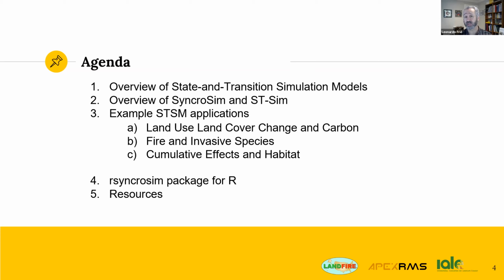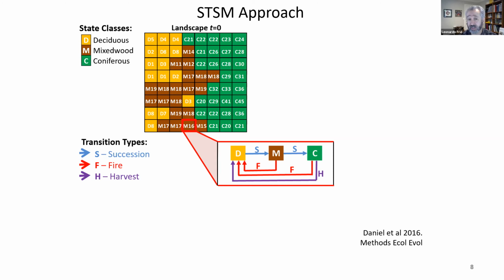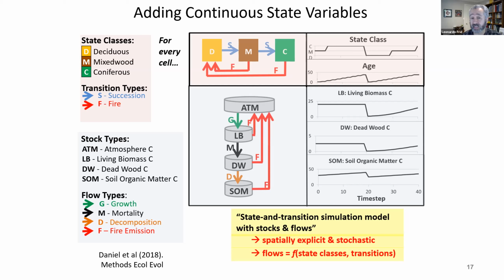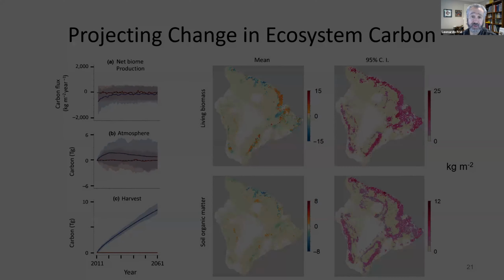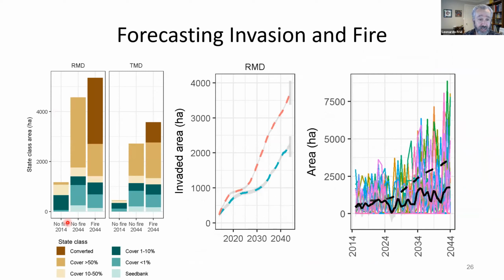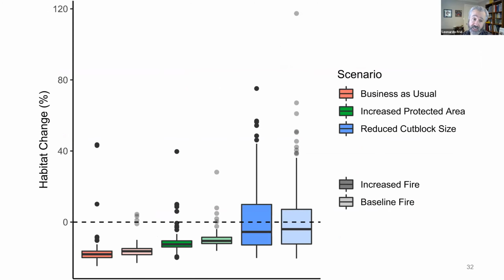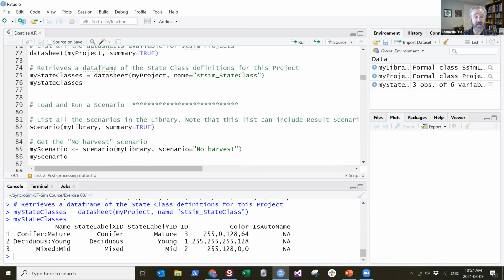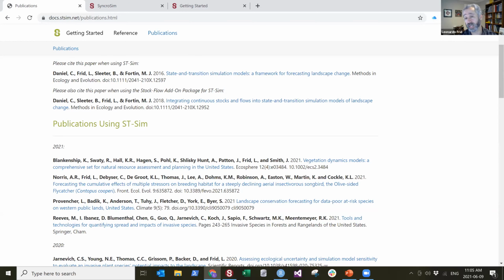State-and-Transition-Simulation Modeling Origins explained, Forecasting and (live) Demonstration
In this 2rd state-and-transition-simulation modeling recording we discuss the origins of STSM, define STSM, investigate software for running STSM models, explore ecological forecasting and watch a live STSM demonstration with SyncroSim

0:00 Intro
2:22 Who is ApexRMS?
6:40 Origins of state and transition models, conceptual state & transition models
8:43 What is a state and transition simulation model?
10:24 STSM Approach
16:28 Software: SyncroSim vs. ST-Sim
18:41 Modeling Land Use Land Cover Change and Ecosystem Carbon in Hawaii
20:04 Adding continuous state variables
25:00 Land use land cover change and transitions in Hawaii
27:09 Probabilities of transition(s)
28:47 Projecting change in ecosystem carbon
30:32 Modeling fire and invasives in Arizona, Buffelgrass
33:05 Habitat suitability model, FARSITE integration
38:07 Forecasting invasion and fire in AZ
41:06 Forecasting cumulative effects on habitat of Olive-sided Flycatcher in Canada
42:15 Olive sided flycatcher habitat model
44:59 Occurrence probability 2020; 2050
47:44 Running ST-Sim using the rsyncrosim package for R
49:30 Live demonstration of SyncroSim
51:50 Transition pathways, probabilities, initial conditions
54:30 State classes, scenarios

Speaker: Leonardo Frid (Systems Ecologist at Apex Resource Management Solutions)